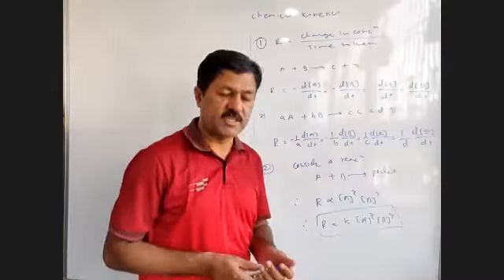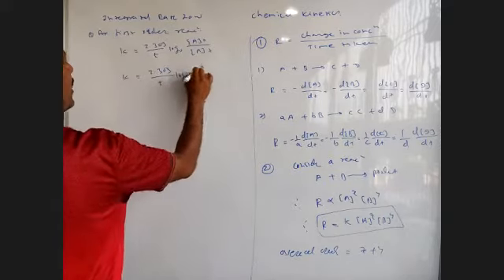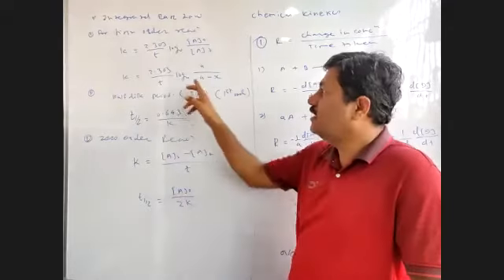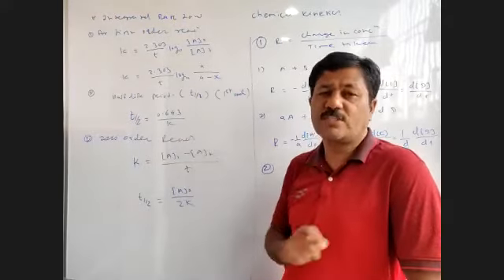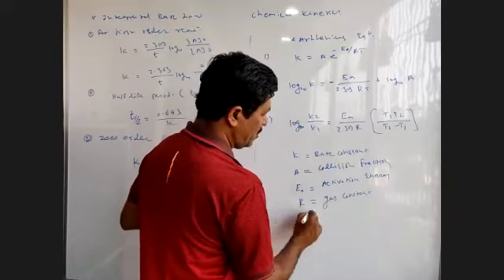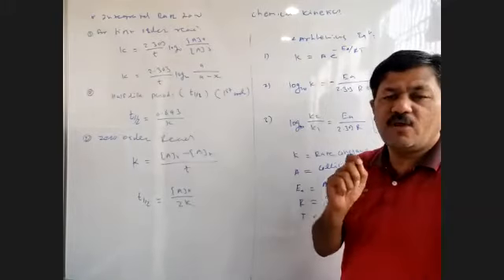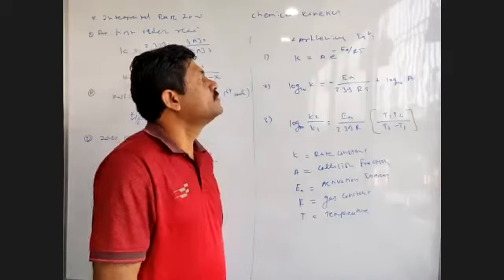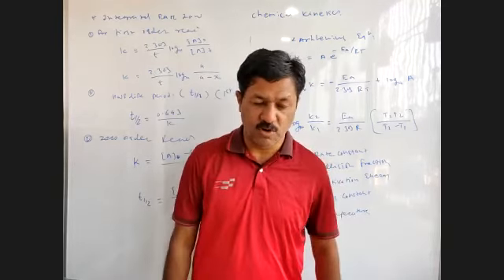Chemical Kinetics lecture 8 | 12th chem | Deepak sir | Ganimi